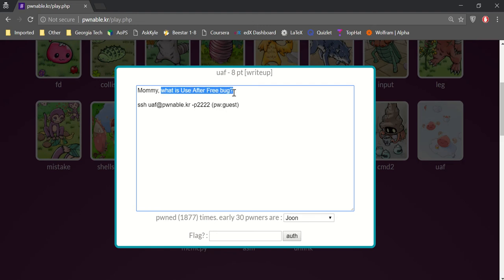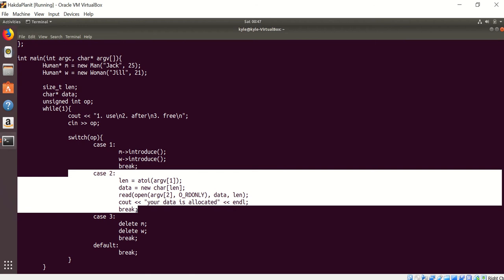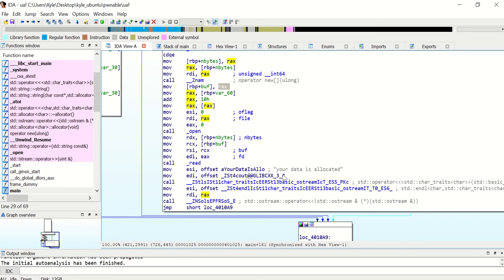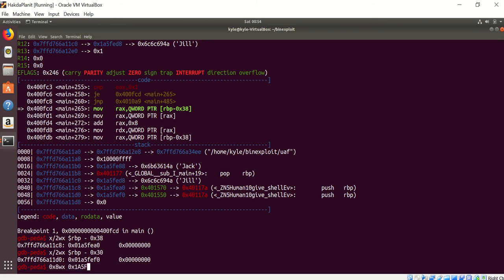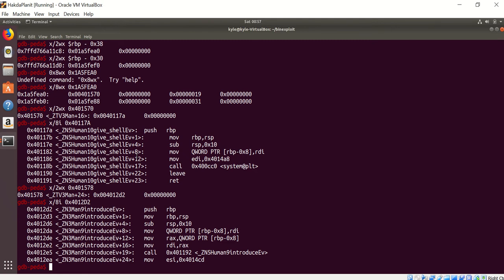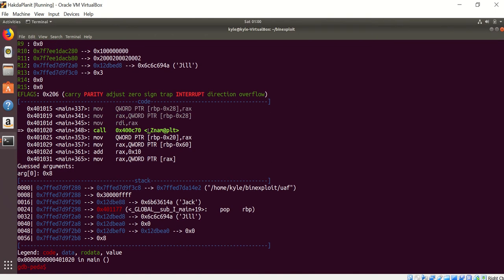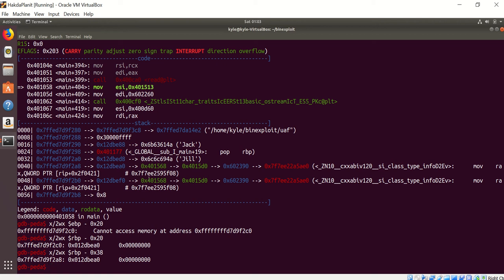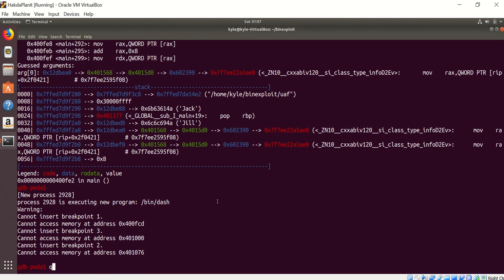Use After Free (Pwnable)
What can go wrong with continuing to reference pointers after they are freed, and the heap areas at which they were pointing have been allocated to other items? While the C++ program may not make the vulnerability clear, disassembly certainly does. We end up executing a "private" class method which starts a shell.